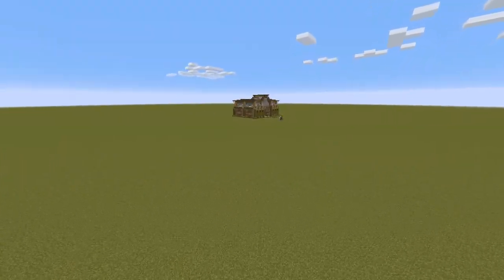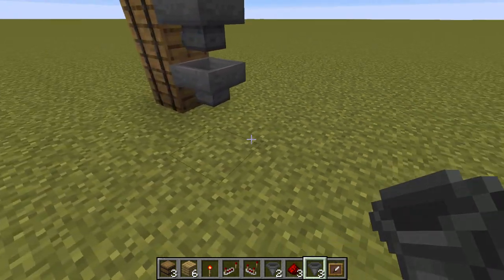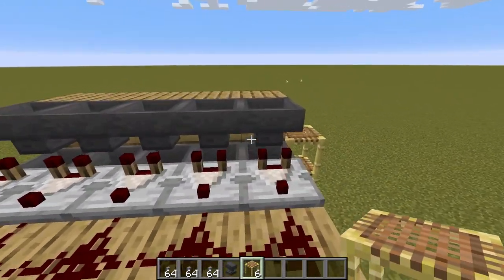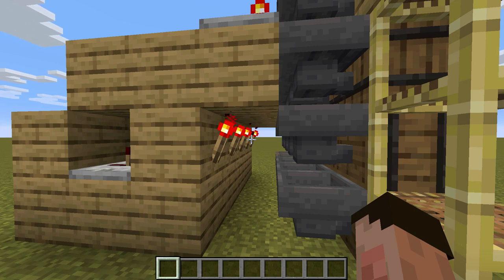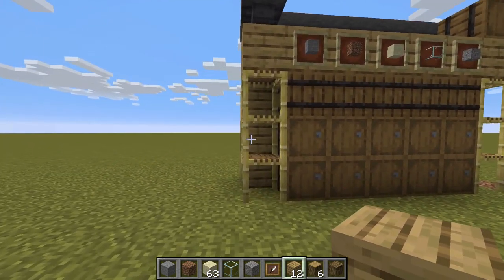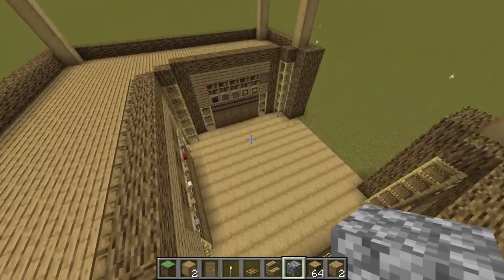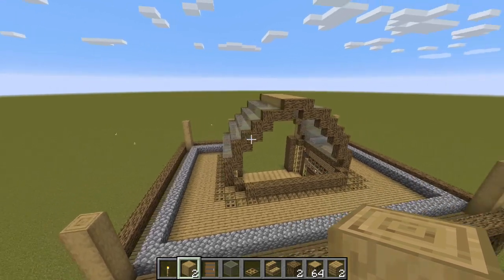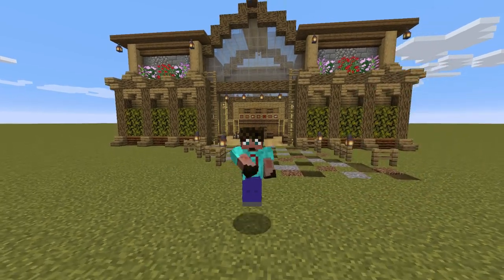Minecraft Tutorial: Easy & Simple Item Sorter Quick & Automatic Overflow Protection 1.14 (Avomance)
A quick, expandable, easy Minecraft Item Sorter Tutorial and it also shows you how to build a base in Minecraft with an automatic inventory system

EASY MINECRAFT 1.14.3 ITEM SORTER TUTORIAL

In todays episode of my Minecraft tutorial series I am showing you how to build an Automatic Inventory System Item Sorter designed to look like an attractive wine cellar. This design fits into any build but I show you how to build a Minecraft Base around the sorter too.

Its a classic item filter with all the technology you are familiar with, including overflow protection, in a really effective Wine Cellar, and a Minecraft Base around that!

This Minecraft Item Sorter Tutorial shows you how to build an item sorter with overflow protection is in two parts
1st part - how to build an item sorter
2nd part - how to build a Minecraft base AROUND the Item sorter

The second part is totally optional. This Automatic Inventory System is completely modular so you can repeat each node as many times as you like, in a straight line OR go around the corners!

A Simple Minecraft Item Sorter Tutorial

No tricky redstone. Easy Redstone active tutorial.

Simple and Basic

MADE IN JAVA EDITION - SHOULD WORK FINE IN BEDROCK and PS4

I offer some great additional benefits for being a Patron including  free access to my Patron Server (in Java 1.14.3), A shout out statue in my Hall of Heroes in Avomancia, some exclusive access to my blog on avomance.com, discounts on Avomance Merch and more to come in the future too!